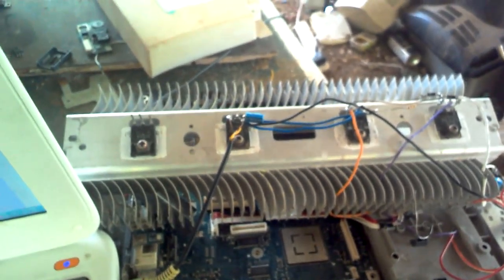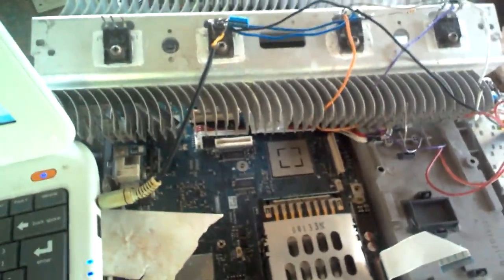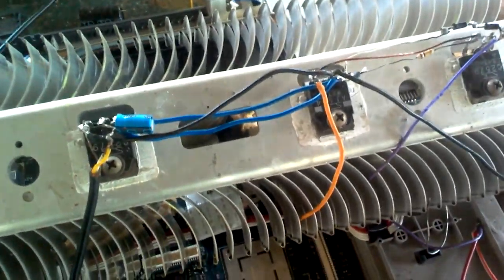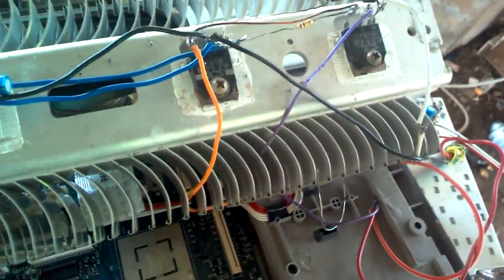Science Vlog - DIY Stereo Audio Amplifier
Just another simple electronic project

An amplifier, electronic amplifier or (informally) amp is an electronic device that increases the power of a signal.

It does this by taking energy from a power supply and controlling the output to match the input signal shape but with a larger amplitude. In this sense, an amplifier modulates the output of the power supply to make the output signal stronger than the input signal. An amplifier is effectively the opposite of an attenuator: while an amplifier provides gain, an attenuator provides loss.